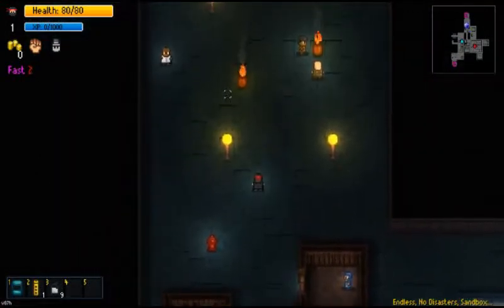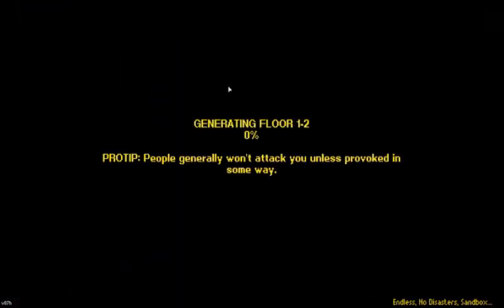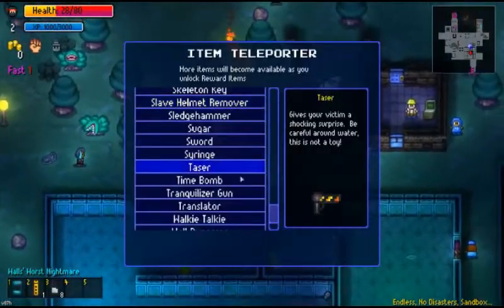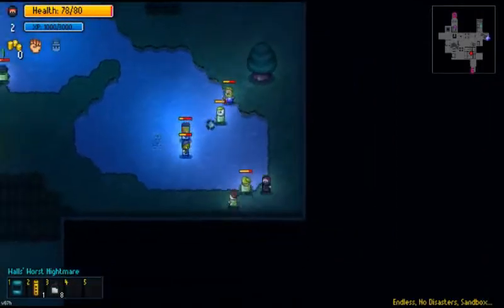Streets of Variety - A Streets of Rogue Chunk Pack Trailer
Streets of Rogue is a cool game. I made a bunch of cool chunks for it. Pretty self-explanatory.

Streets of Rogue, if you haven't bought it yet for some reason (Seriously, this is the best game of the last decade and it's so cheap, what are you doing?)